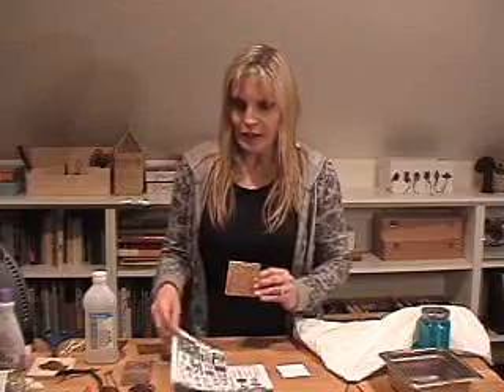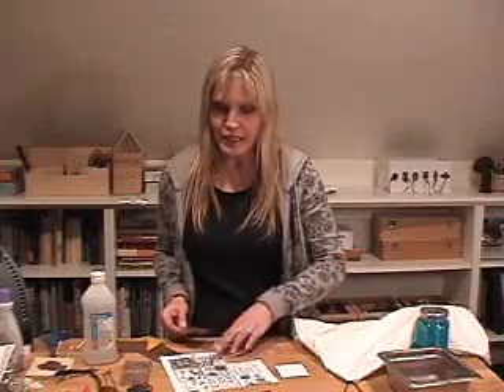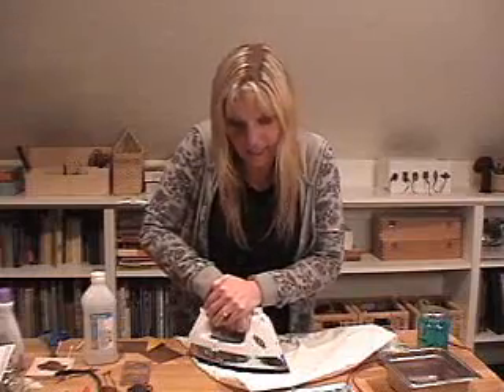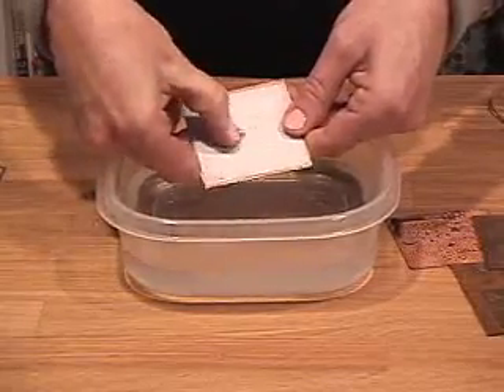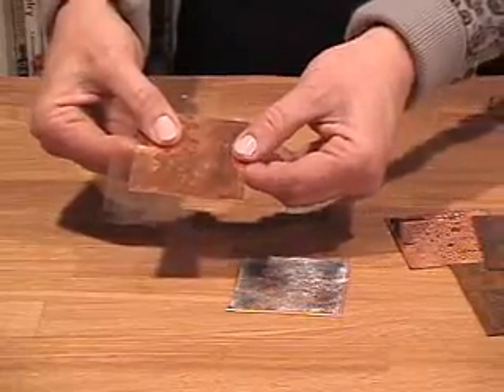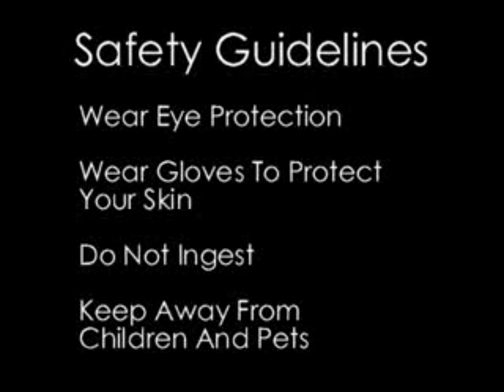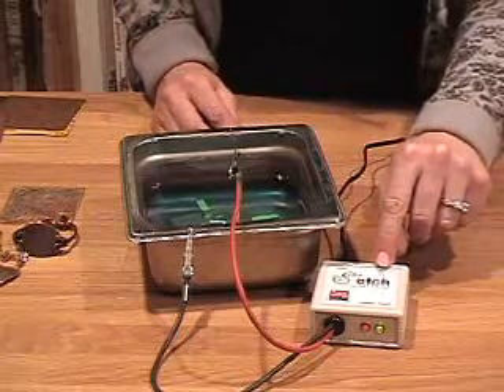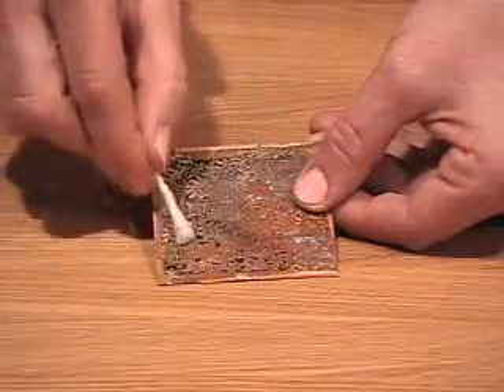Etching on Copper with Sherri Haab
Learn how to etch on copper, brass and sterling silver using an electro-etch process.  Make etched metal jewelry or texture plates.  This micro-processor allows you to safely etch on metal using a patented technology.